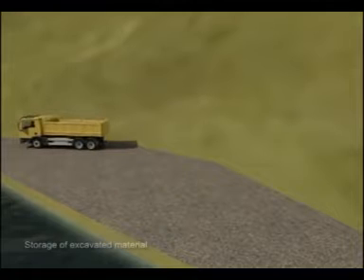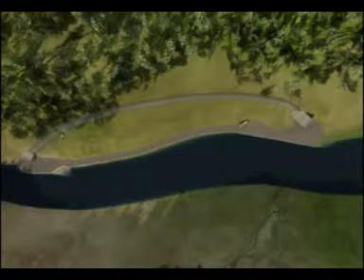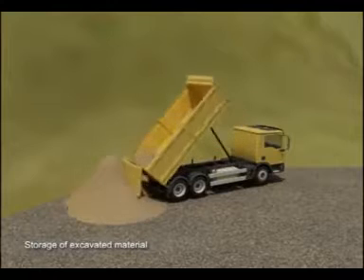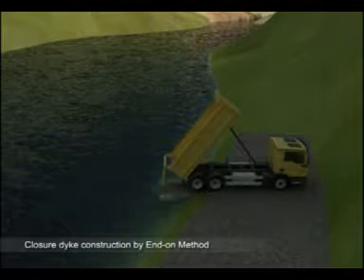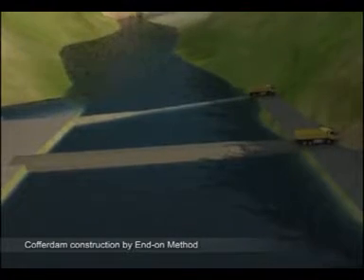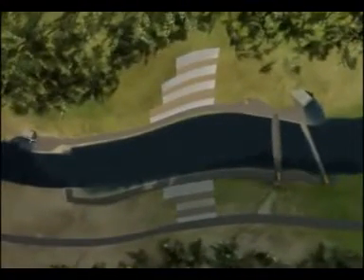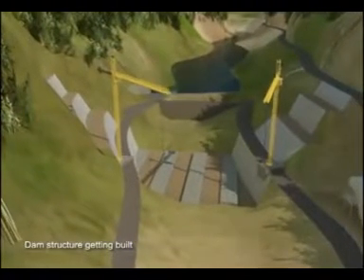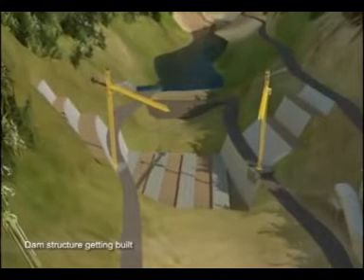How Build Dams, View full 3D view, All process with detail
DAMS ARE VERY COMPULSORY AND IMPORTANT FOR PAKISTAN, HOW MUCH AMOUNT WILL BE NEED FOR BUILDING OF A DAM.
All videos of our channel will be good and amazing and real no cheating , best thing is learning, so i hope we will learn with all those things, who make us good for others .